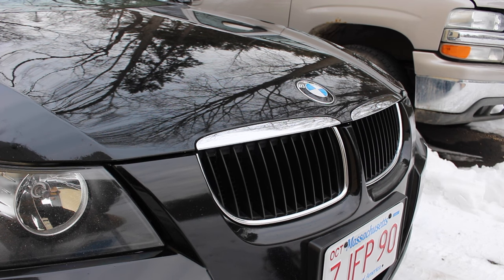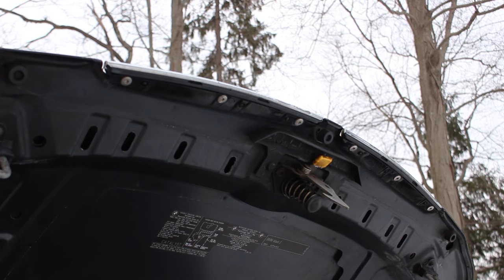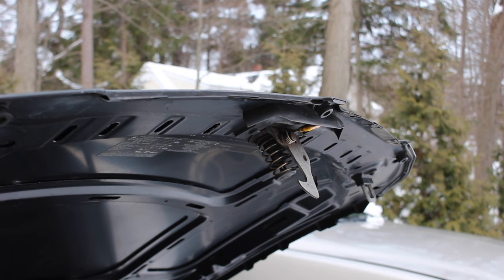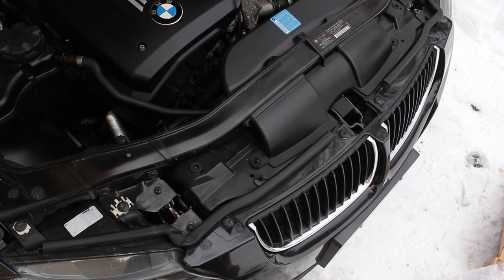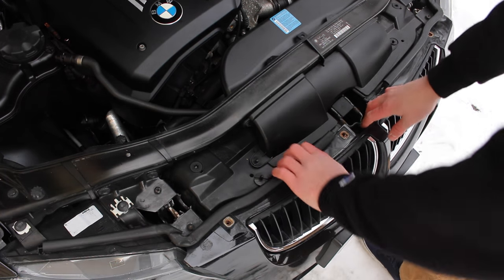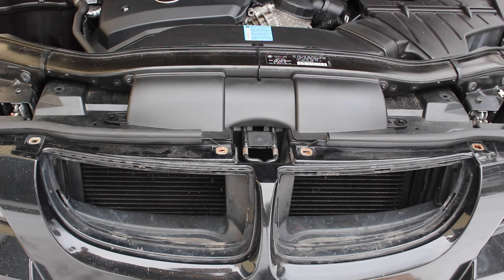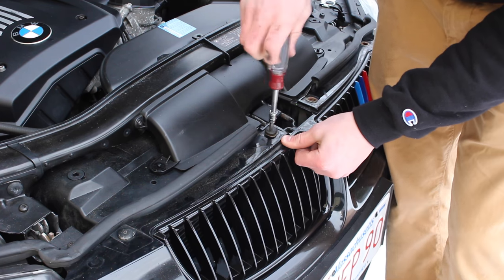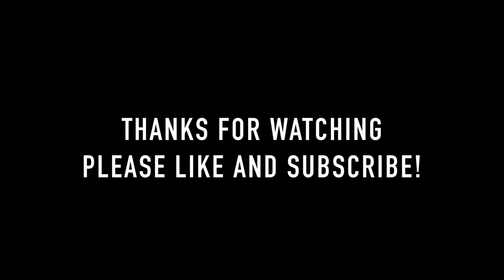BMW E90 GRILLE REPLACEMENT // BLACK KIDNEY GRILLE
➤ BMW E90 Gloss Black Grille (Grill)
➤ BMW E90 M Color Grille (Grill)

Today on JD CARS I show you how to replace the grille on a bmw e90. I have upgraded my grille on my 328i to a black one with m-stripes. Thanks!

TOOLS
Torx Bit Set